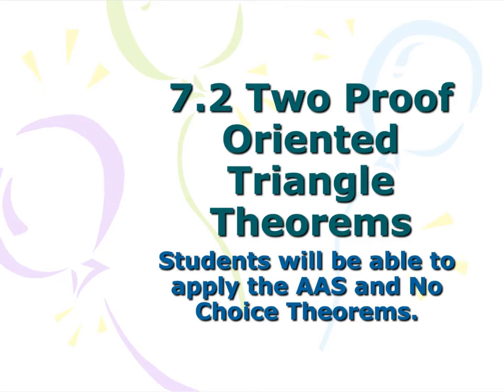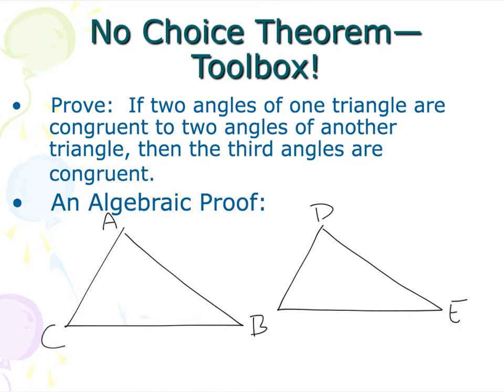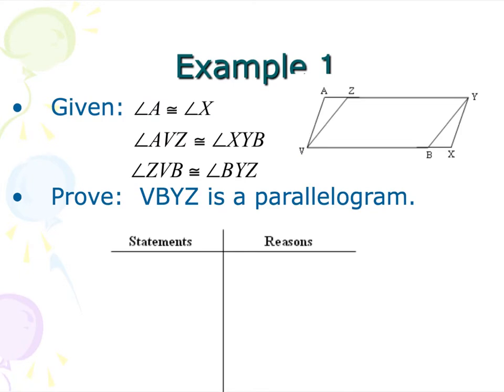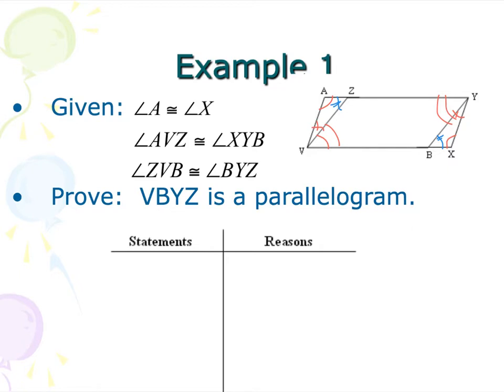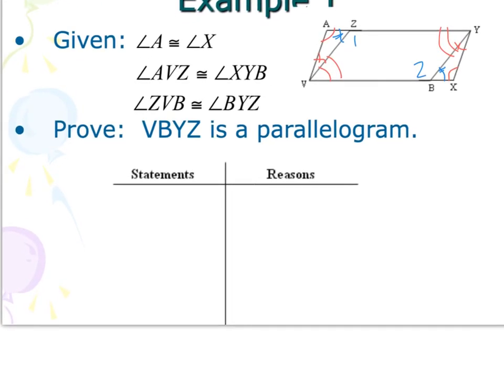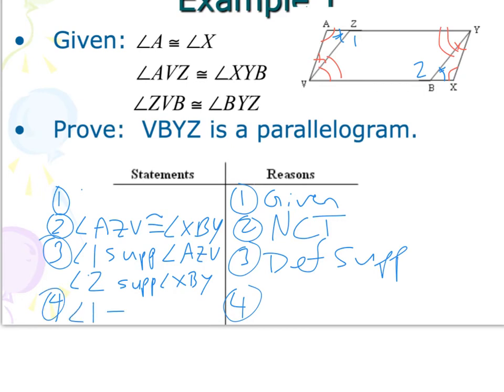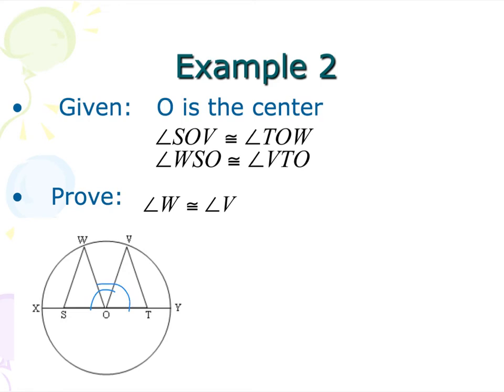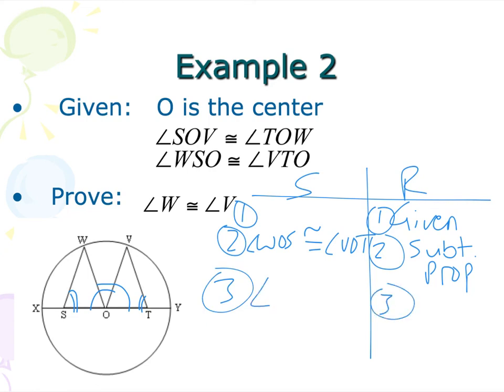7.2 Two Proof-Oriented Triangle Theorems - Honors Geometry